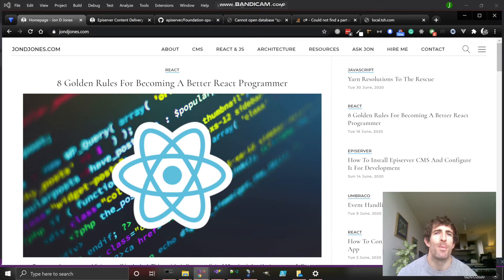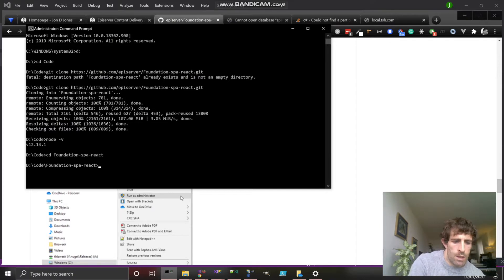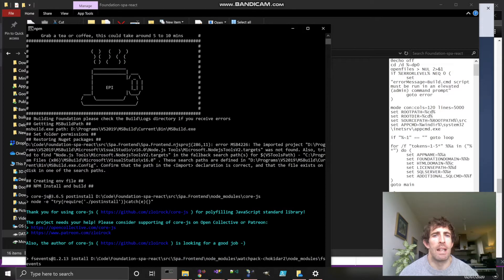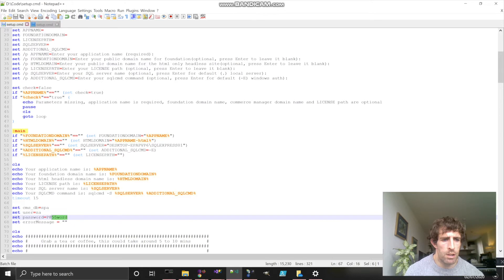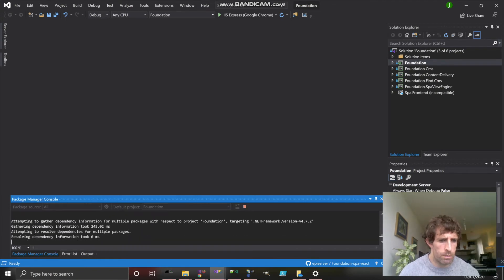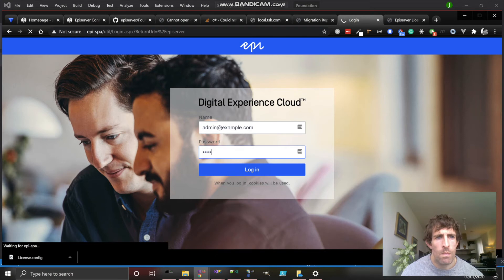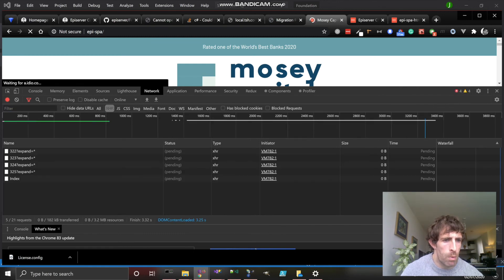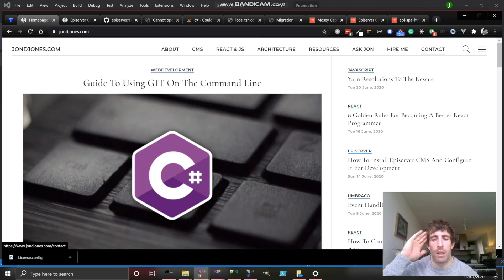How To Install The Episerver React Foundation SPA Sample Site